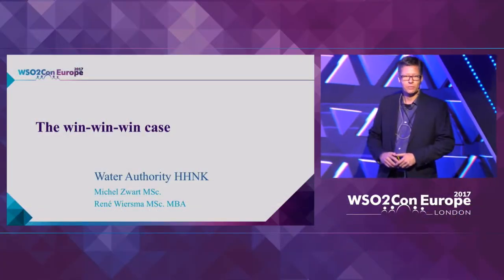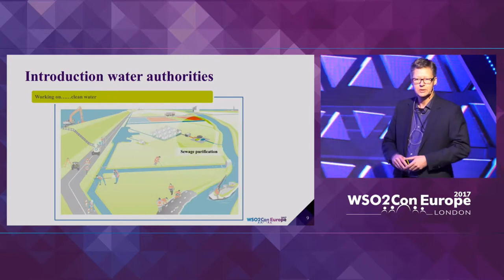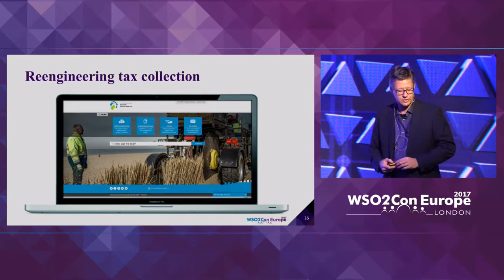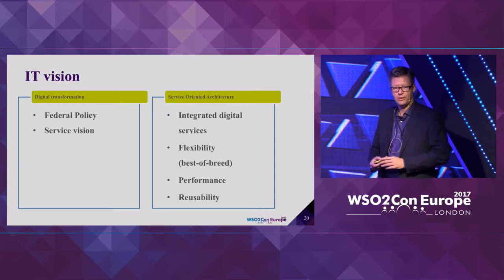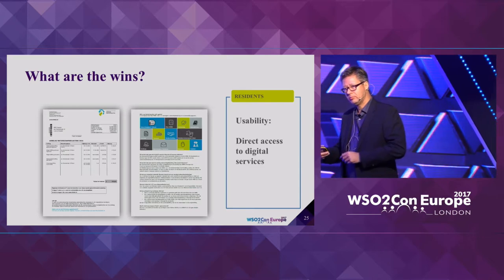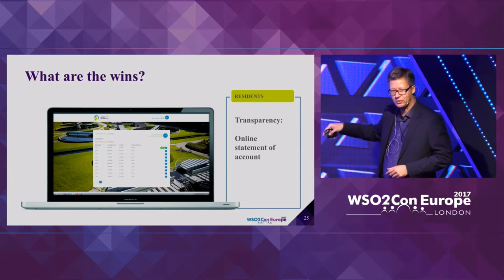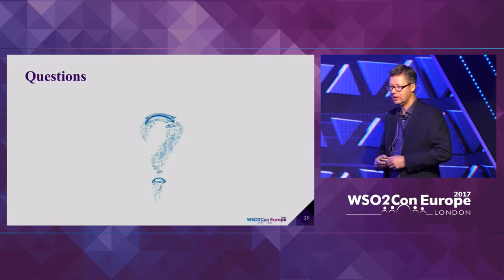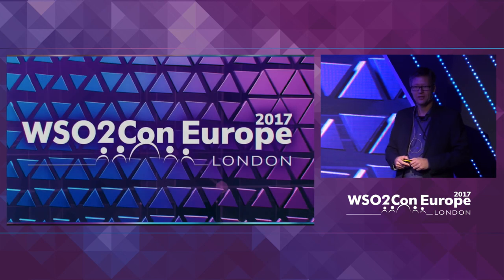The Win Win Win Case, WSO2Con EU 2017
Michel Zwart, Enterprise Architect at Hollands Noorderkwartier (HHNK) presented his talk on "Turning a Product Company into a Cloud Company" at WSO2Con EU 2017 on 8th of November at London.